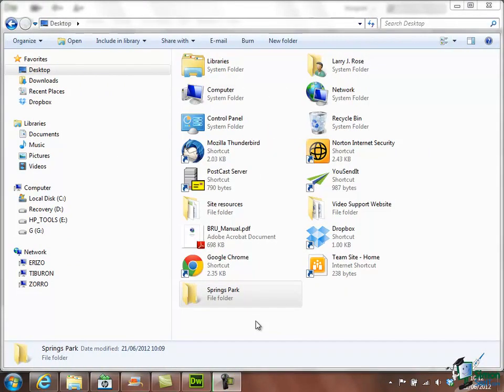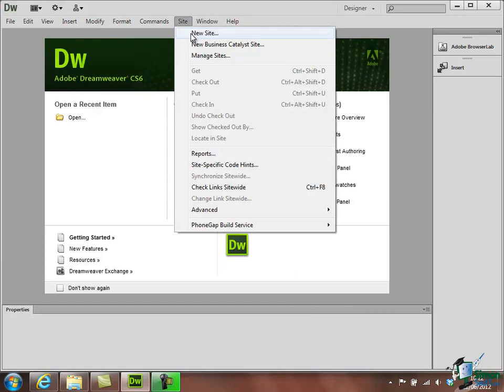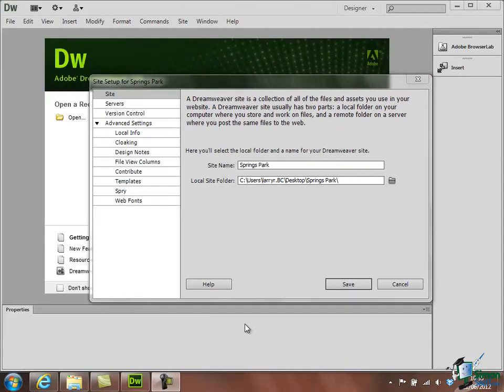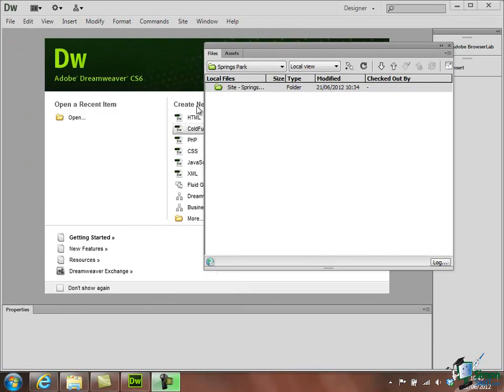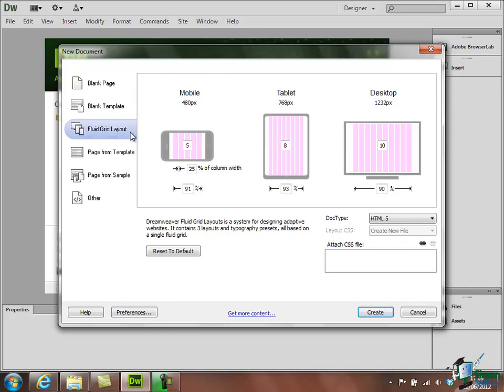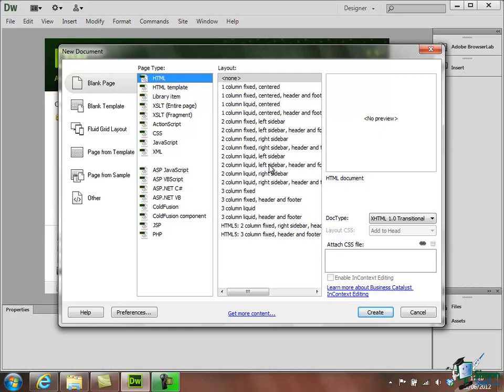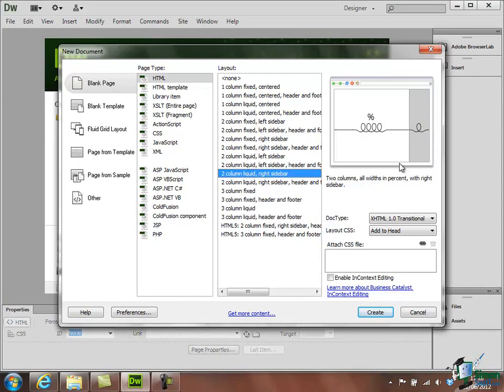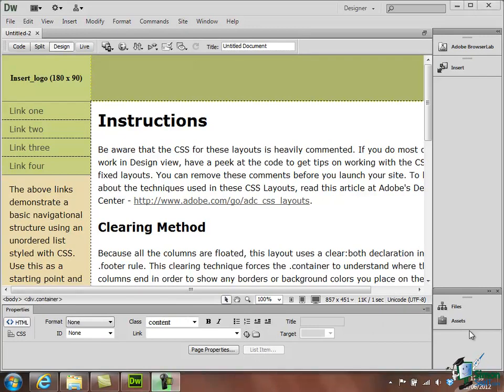007 Site Setup and Fixed or Liquid Columns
007 Site Setup and Fixed or Liquid Columns